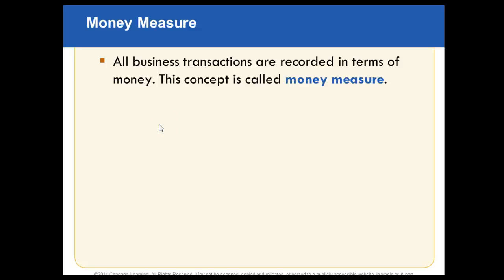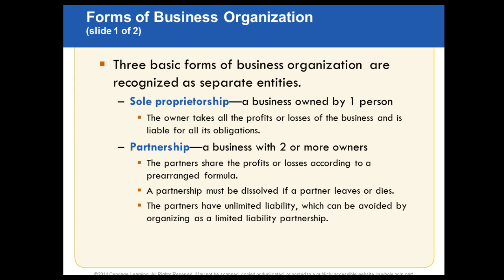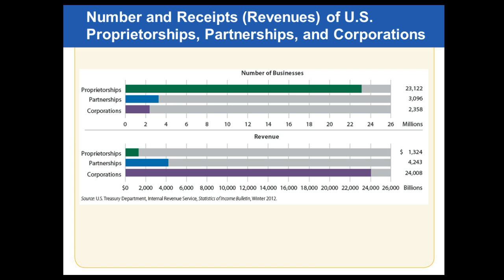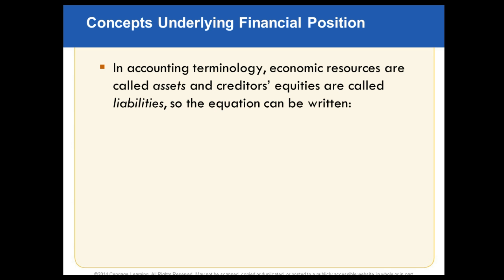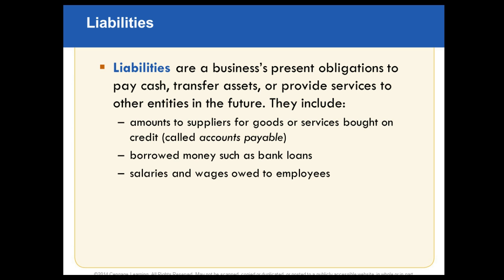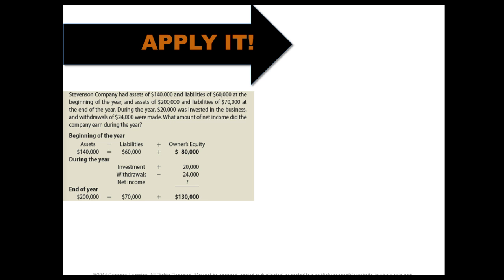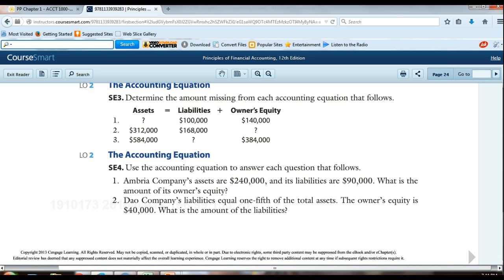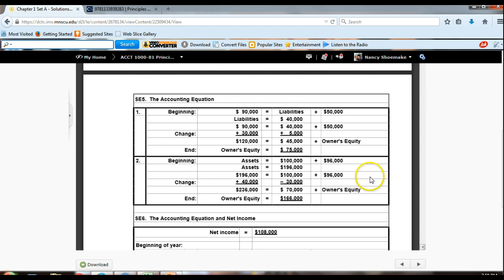Chapter 1 Lecture - Part 2